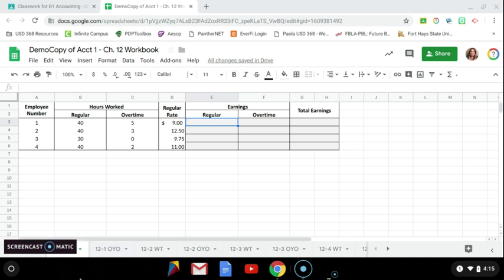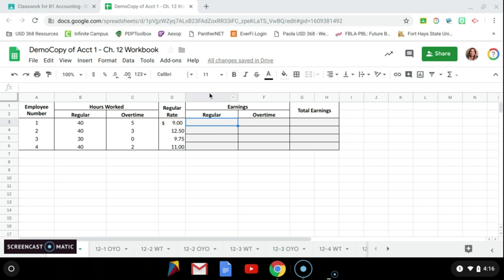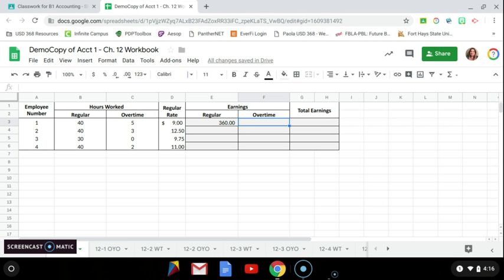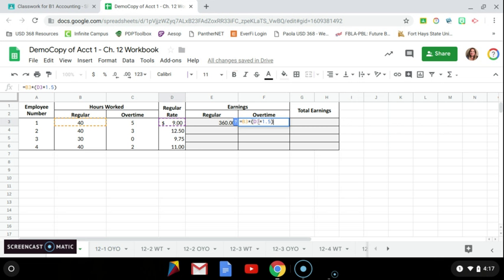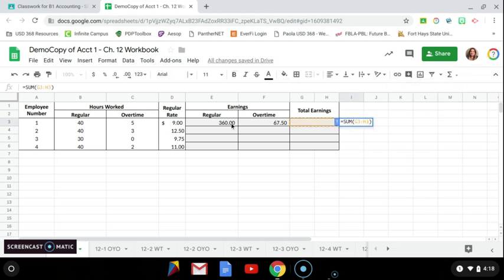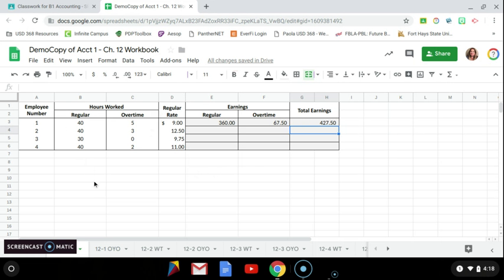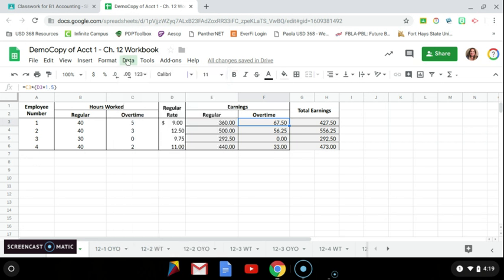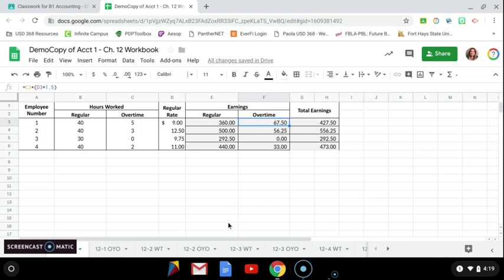12-1 WT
Accounting I
Chapter 12-1 WT: Preparing Payroll Records